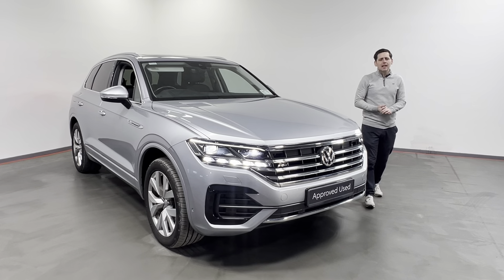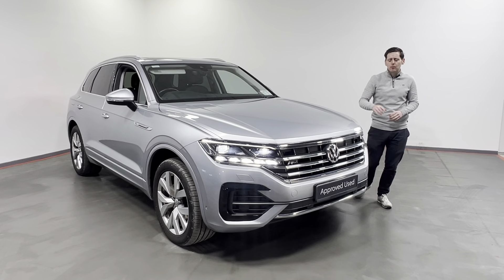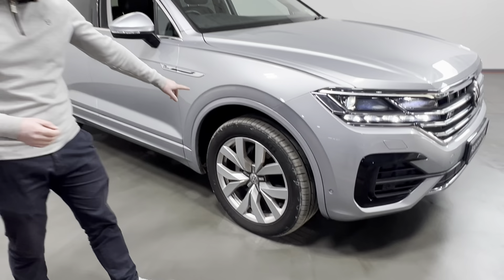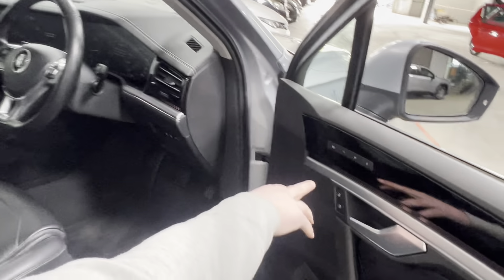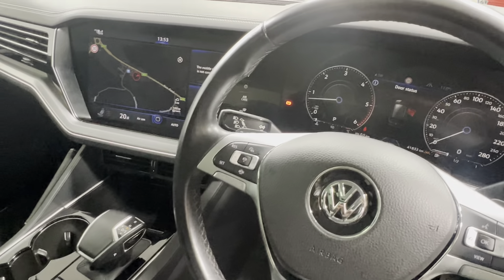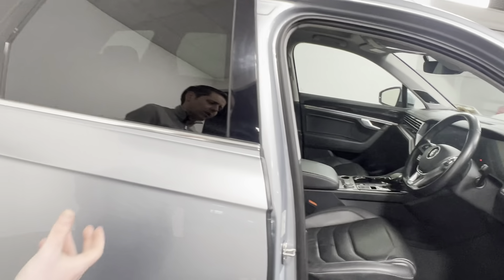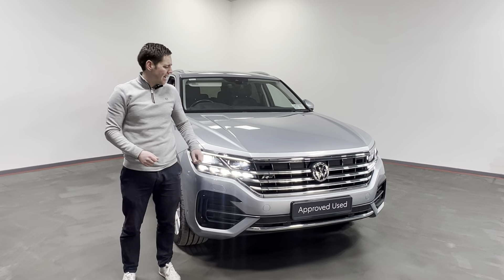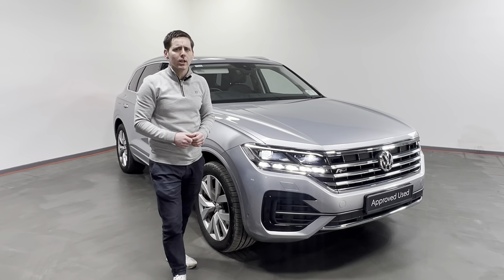192DL416 VOLKSWAGEN TOUAREG D R LE 3 0 TDI 4M 286HP 5DR AUTO